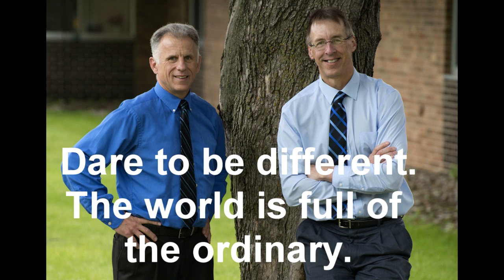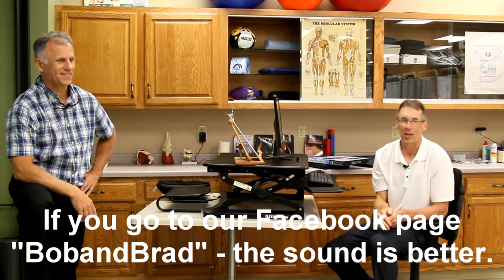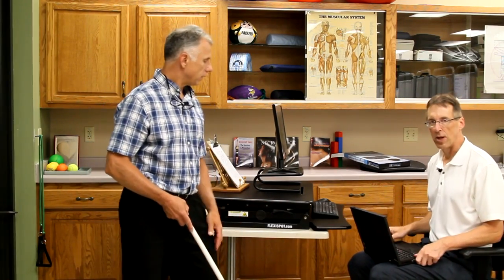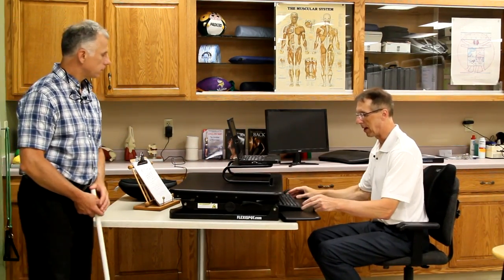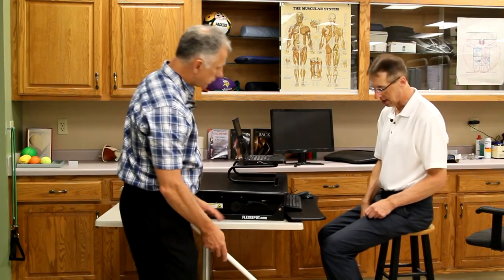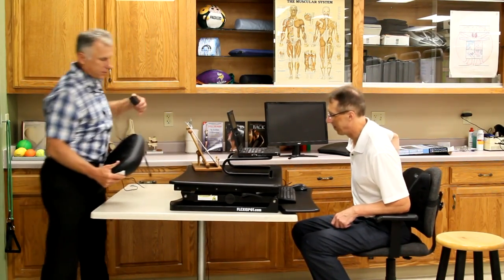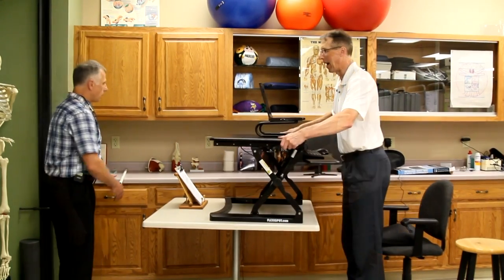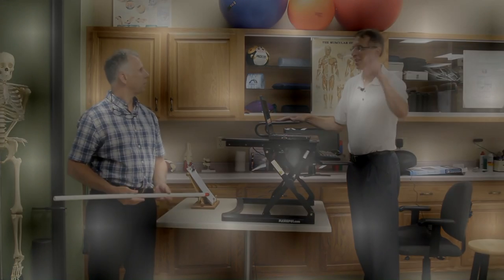10 Changes to Drastically Reduce Neck, Arm, & Back Pain at Your Desk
"Famous" Physical Therapists Bob Schrupp and Brad Heineck present
10 Changes to Drastically Reduce Neck, Arm, and Back Pain at Your Desk.
Link for wrist wrest for keyboard and mouse
Link for back massager